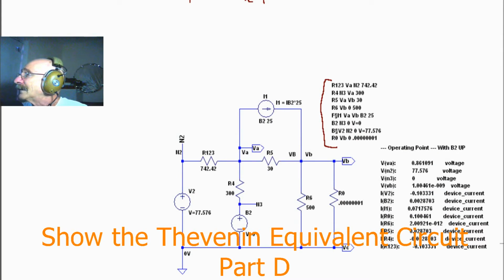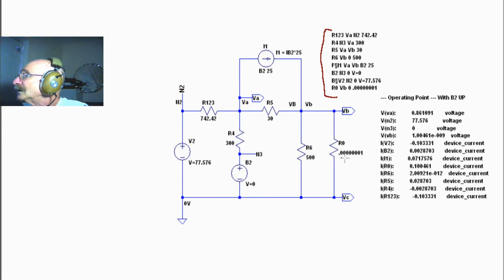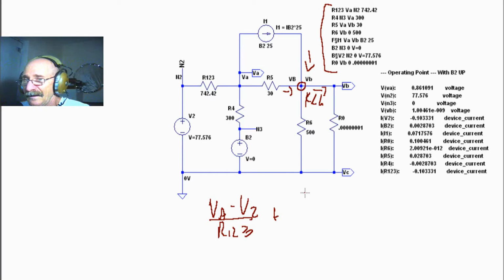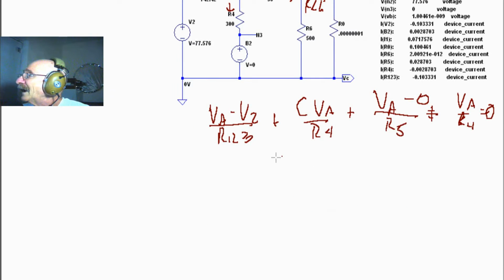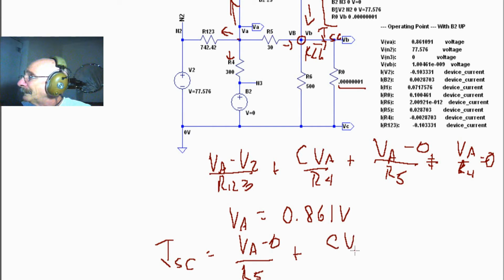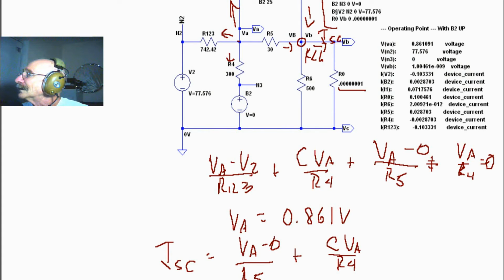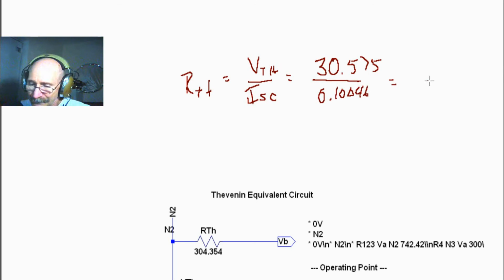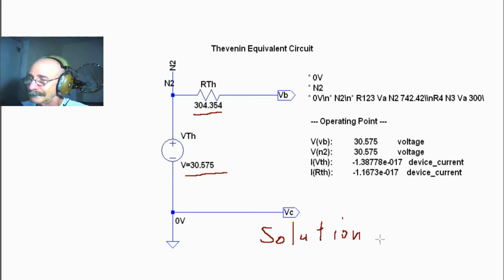EEP Electrical Networks Chapter 4 Problem 5 Part D Thevenin Equivalent Circuit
Chapter 4, Problem 5 Part B: Thevenin Equivalent Circuit: Use two source transformations and circuit analysis to find the Thevenin equivalent circuit.  Sometimes turning a current source into a voltage source, or turning a voltage source into a current source, can make circuit analysis a lot easier. In this case, it is a virtual necessity.

Mathcad is a purchased software program, but there are other math simulation and caluclation programs that can be downloaded for free.